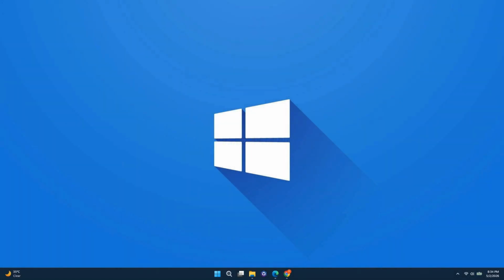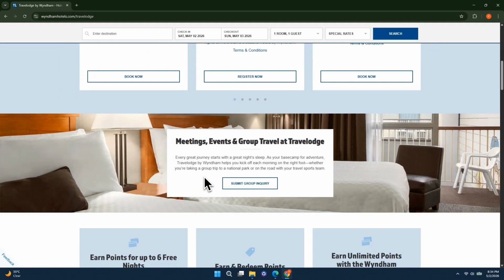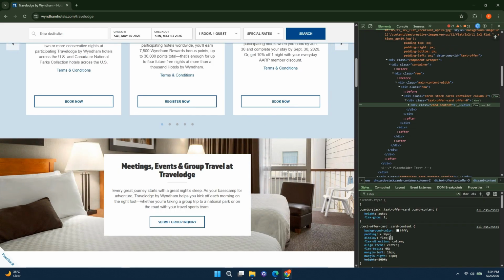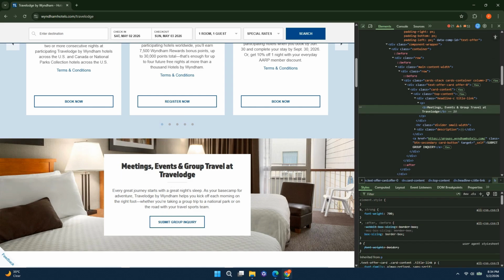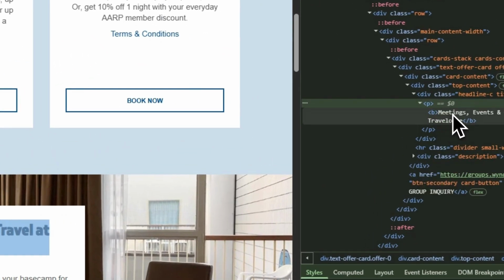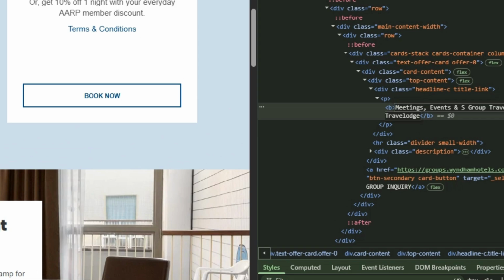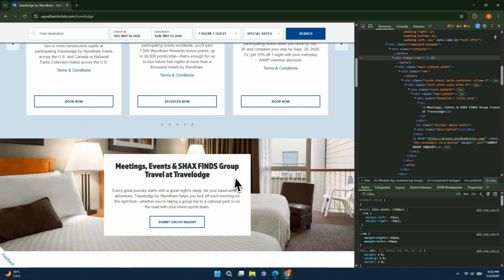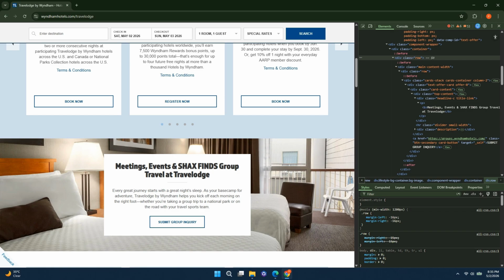How To Edit Text On Website With Inspect Element - Quick & Easy!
Learn how to edit text on any website using Inspect Element with this quick guide.
This tutorial shows how to temporarily change text and elements in your browser.
Perfect for beginners who want to understand basic web editing and testing.
Follow simple steps to modify webpage content easily for learning purposes.